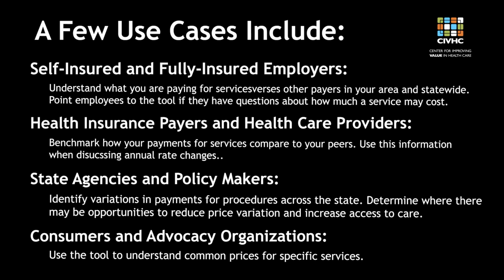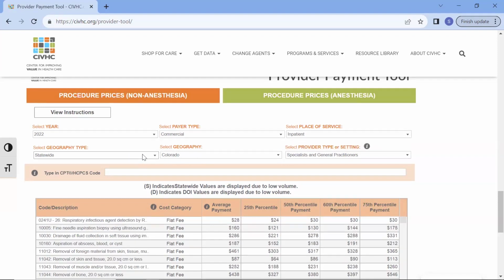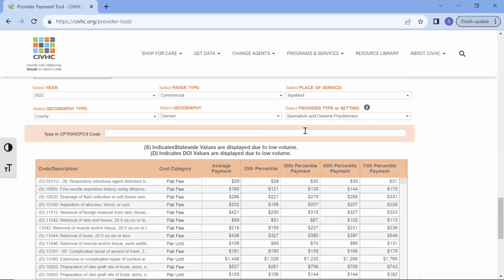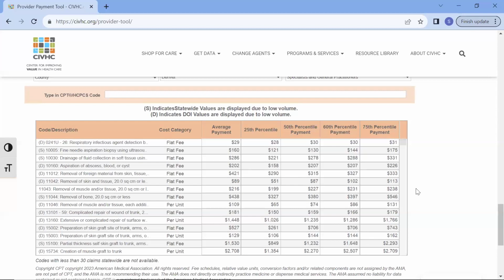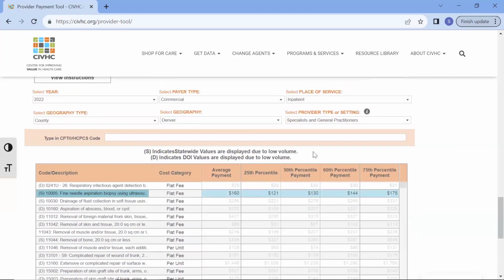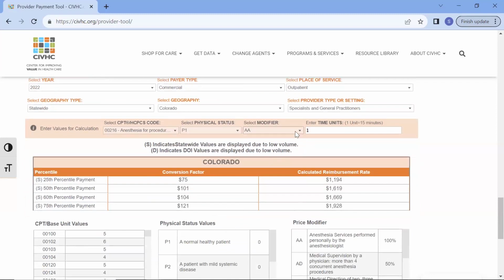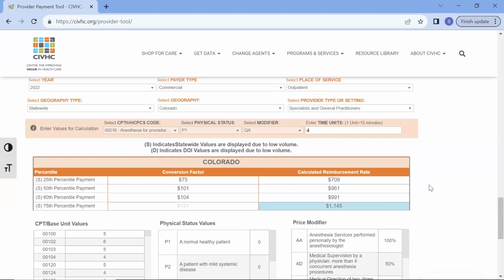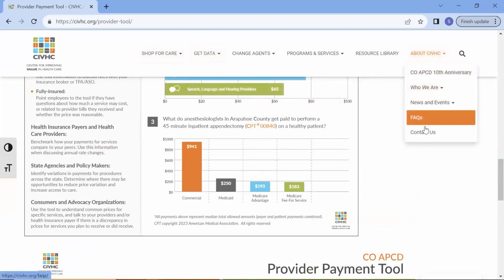The Provider Payment Tool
The Provider Payment Tool, is a one of a kind tool that shows how payments made to doctors and other health care providers vary across the state. This information, produced by CIVHC and based on claims data in the Colorado All Payer Claims Database, can be used by consumers and employers to understand reasonable costs for health care services, and can be used by payers and providers to benchmark their payments. In this video, VP of Communication and Marketing, Cari Frank, MBA, provides an overview of the development and usage for this valuable resource.

Center for Improving Value in Health Care (CIVHC) is an objective, not-for-profit organization. Through services, health data, and analytics, we partner with Change Agents to drive towards the Triple Aim for all Coloradans. We believe that together we can alter the trajectory of health care and we are privileged to serve those striving toward a better health system for us all.